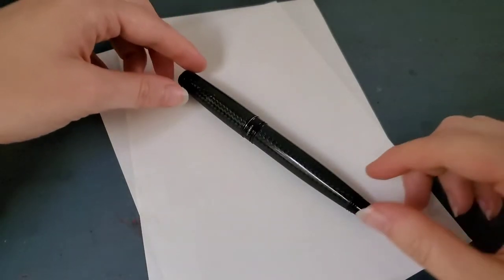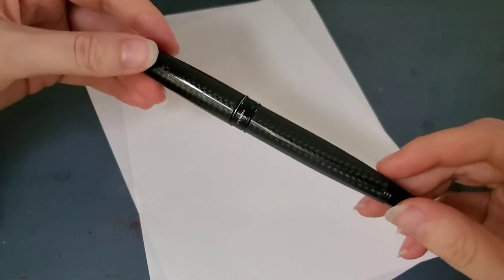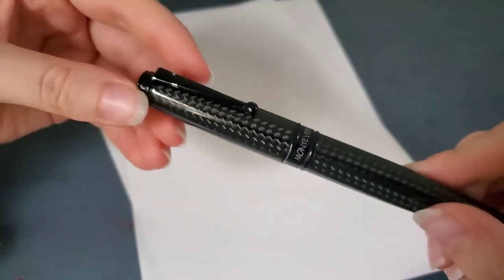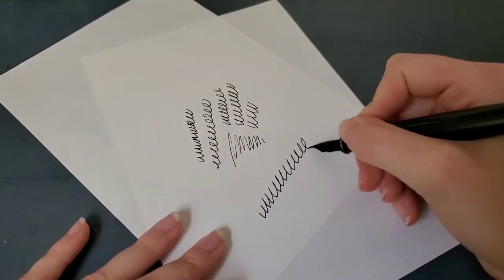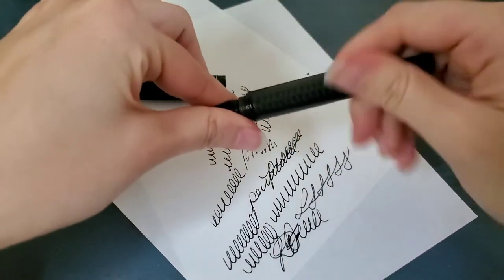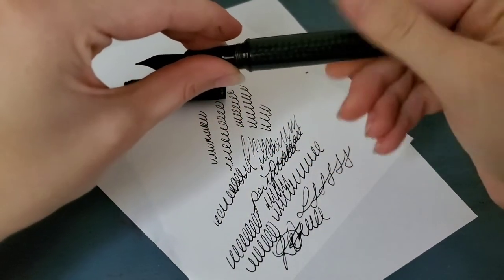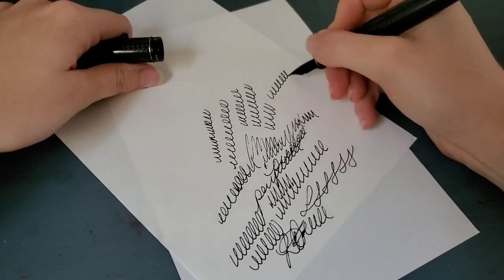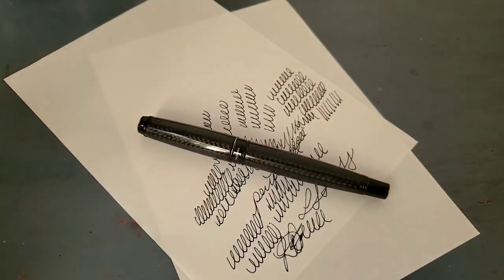I Lost a Fountain Pen for a Year!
If you have seen some of my previous videos or Instagram posts, you may remember me saying something about a long lost fountain pen that I was missing dreadfully. Well, I found it! It was of course where I thought I'd left it and had looked SO MANY TIMES. But there it was today! So after a year of being lost (it feels like a lot longer!) I have my Monteverde Invincia Deluxe in Black Chrome again! I had come so close to ordering a replacement of this pen but always held back. (Mostly because I'd had issues with both Monteverde pen nibs and didn't want to possibly go through it again.) This one I had bought from GouletPens.com and when I couldn't get the pen to behave for me they allowed me to send it back so they could have a look. They fixed whatever the problem was (although they said it had no issues) and I haven't had a problem with the nib writing consistently since!

I'm so happy to have this pen back! I'll have to give it a good cleaning in celebration.